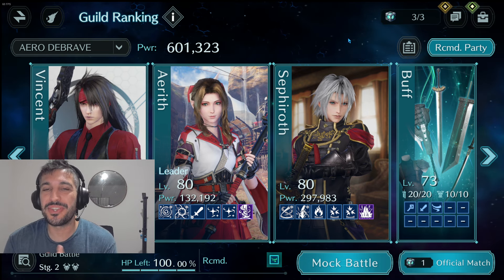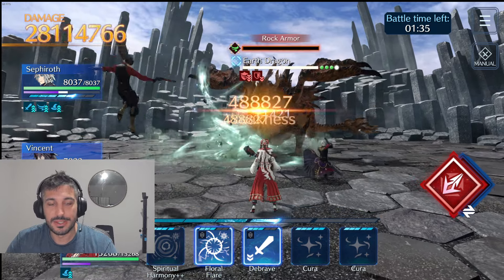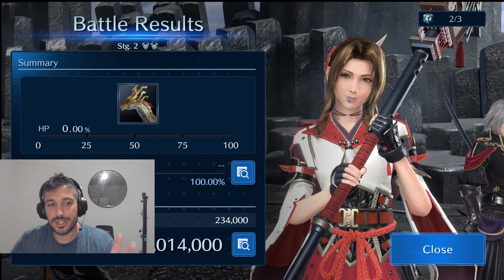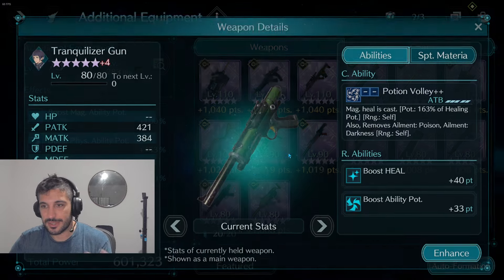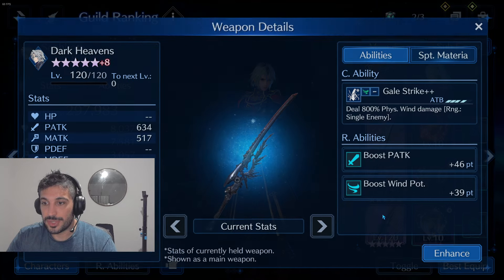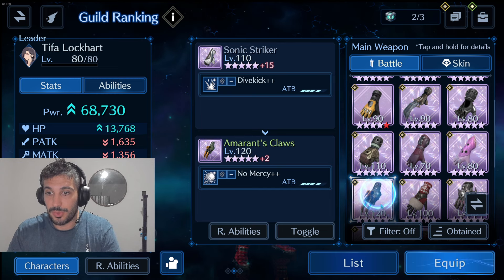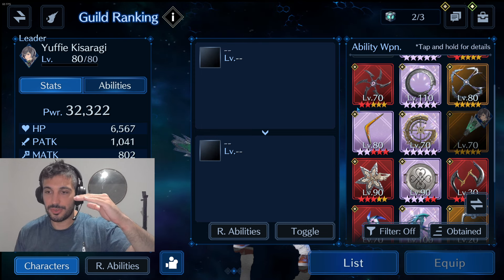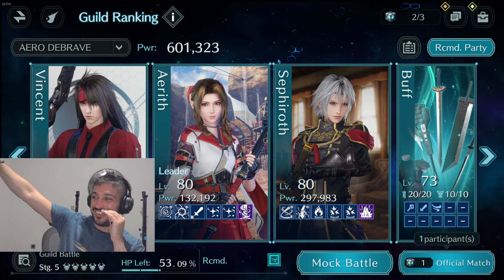Guild Battle #2 Stage 2. Official match with Vincent, Sephiroth and Aerith | Monarchs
ABOUT THE GAME:

Final Fantasy VII Ever Crisis is free and I love it! Final Fantasy VII Ever Crisis It's a gacha, free-to-play RPG for mobile phones released on September 7, 2023. Developed by Applibot and published by Square Enix. The game is set to adapt the events of the various titles in the Compilation of Final Fantasy VII.

You will get to experience a completely new story with First Soldier: Glenn, Lucia, Matt and Sephiroth, and only because of that is already worth playing.

The game is set to follow a chapter based structure, with monthly chapter releases after launch. Ever Crisis adapts the events of Final Fantasy VII, Final Fantasy VII: Advent Children, Before Crisis -Final Fantasy VII-, Crisis Core -Final Fantasy VII-, Dirge of Cerberus -Final Fantasy VII-, Final Fantasy VII The First Soldier and more events in the chronology of the Compilation

Chapters:
0:00 Intro
0:20 The fight
2:40 Setup
5:30 Alternatives